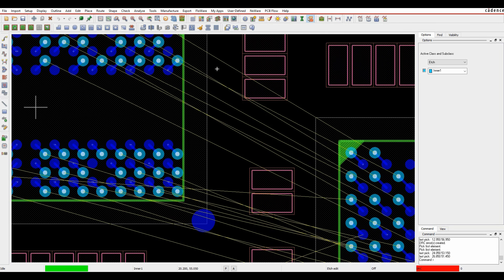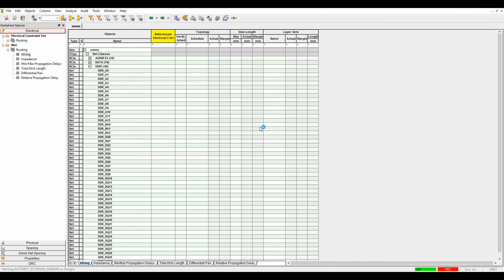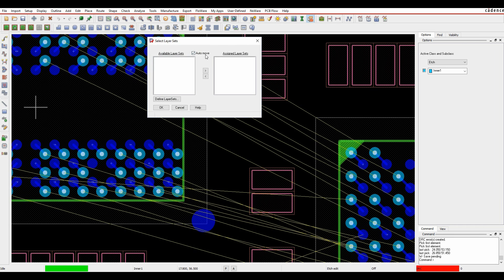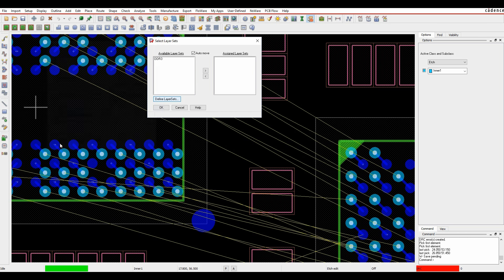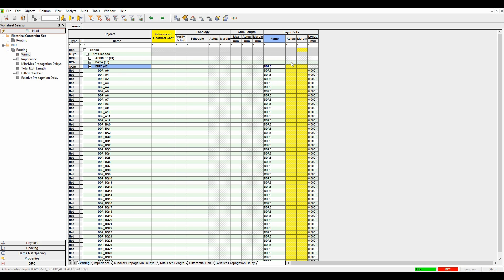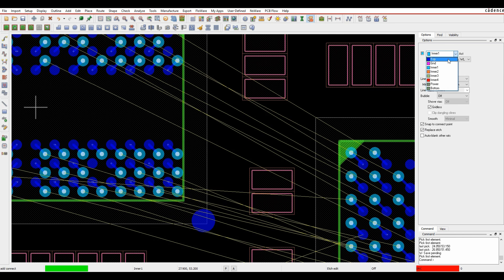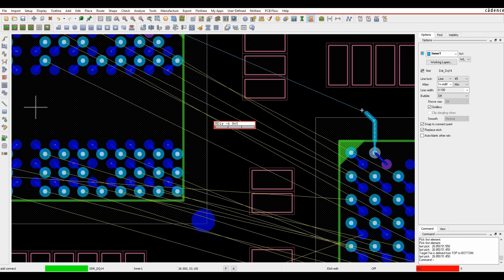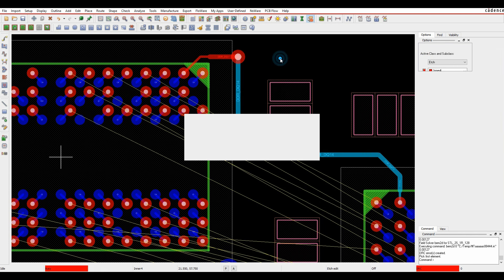Tutorial OrCAD Professional and Allegro - Layer Sets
Here we explore the Layer Sets features of OrCAD Professional and Allegro PCB Editor